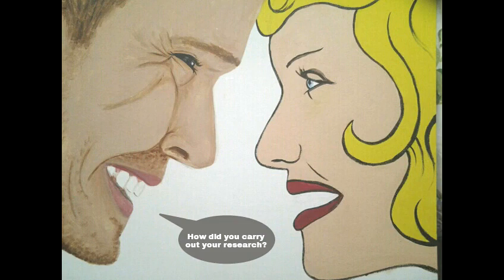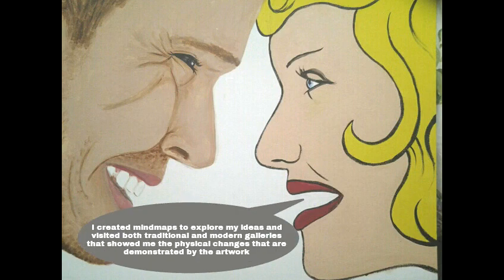Rebecca McInally EPQ Presentation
EPQ title: Has the purpose of art to sociery changed since the 20th century?